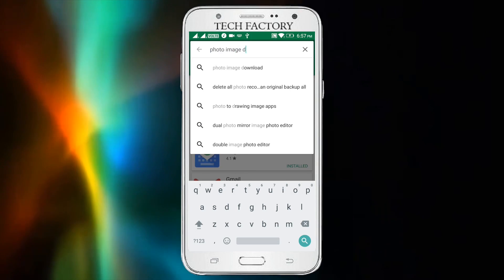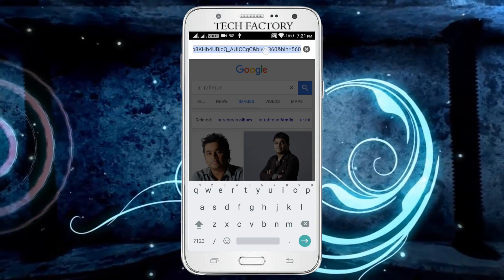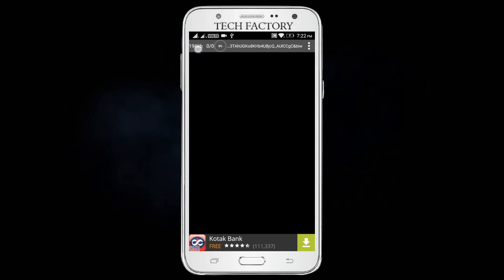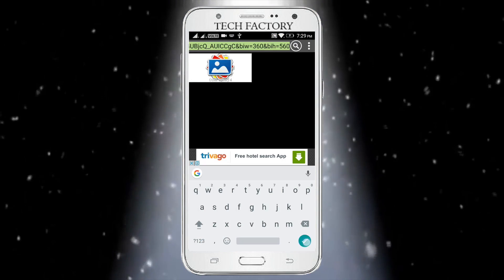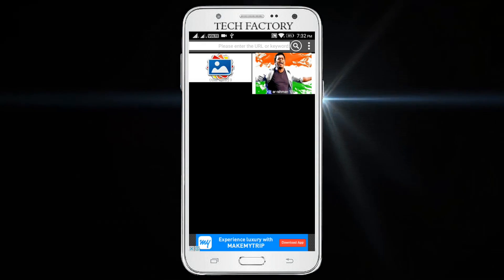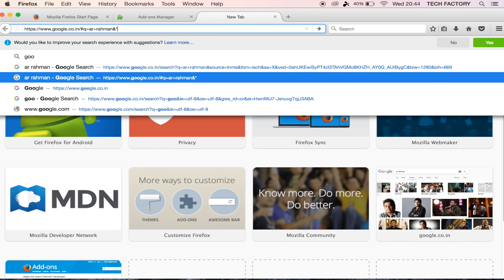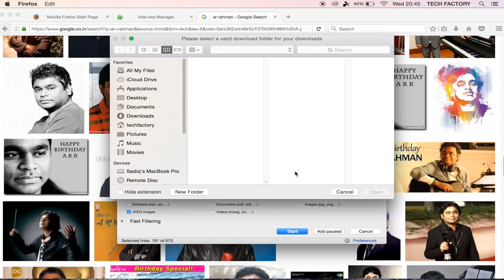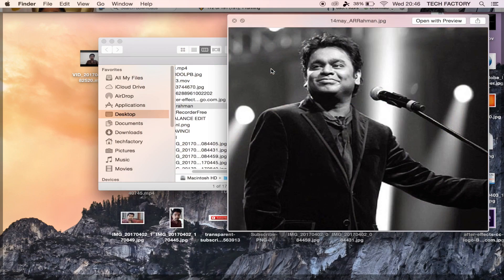Download All Photos on Your Google Search With a Single Click {TECH FACTORY}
How To Download All Google Images In A single Click -{Tech Factory}